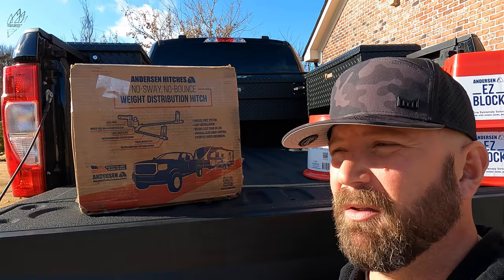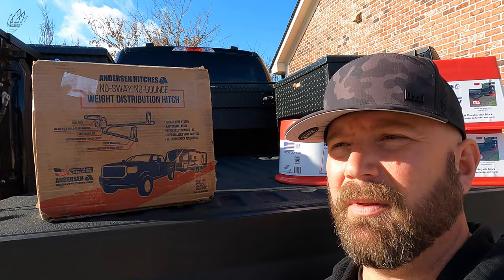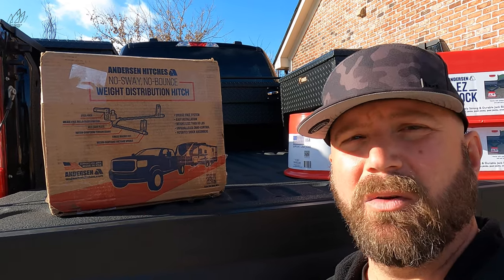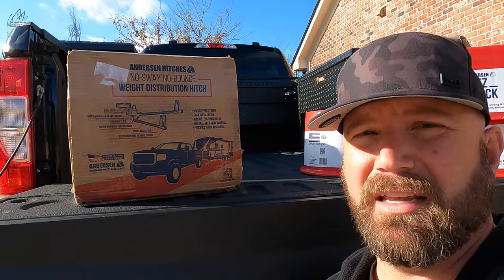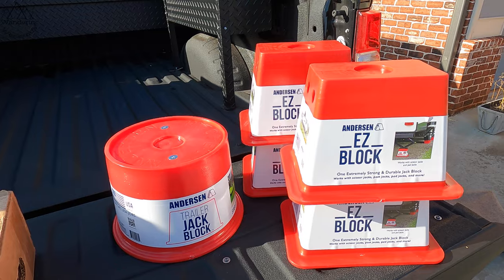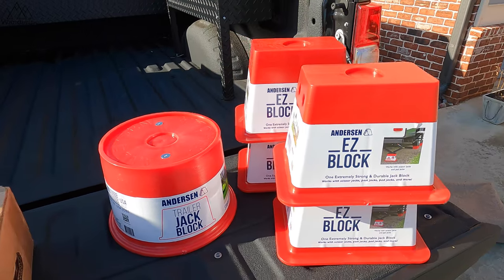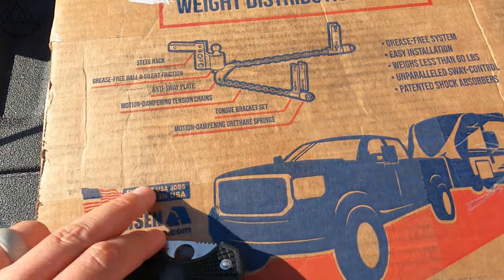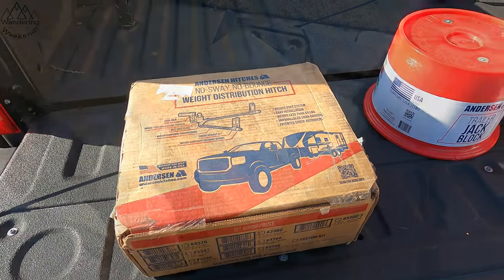Andersen Hitch Steps Up to the Plate! Weight Distribution Hitch Unboxing and First Thoughts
AMAZON STORE

CAMERA GEAR